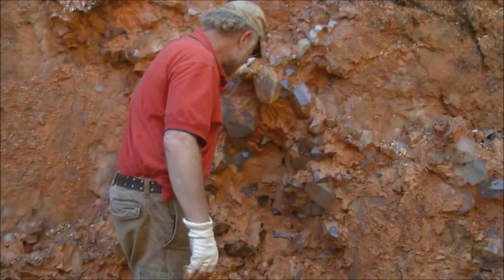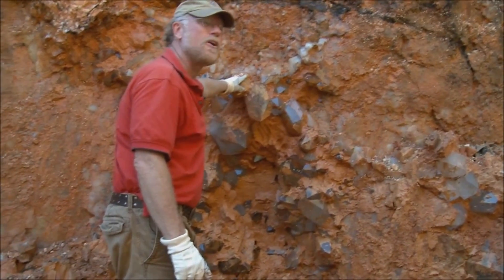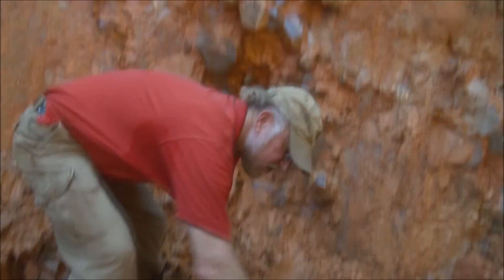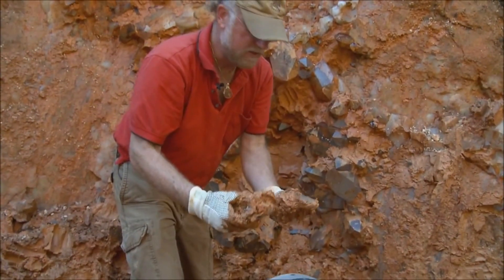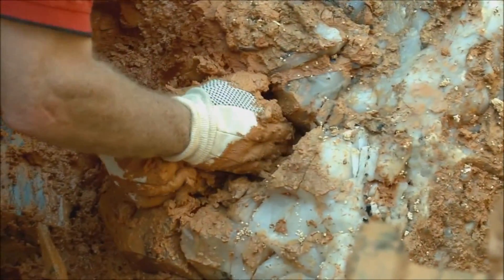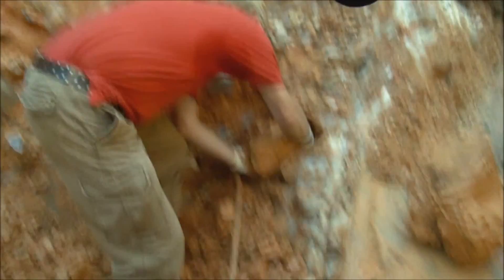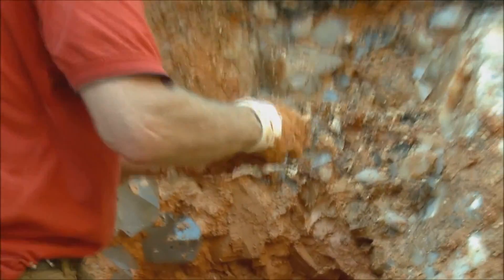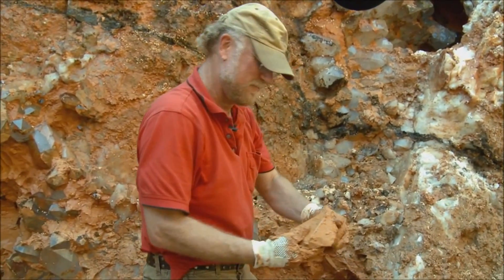Sacando Enormes Cristales de Cuarzo de Arkansas - Amazing Crystals Quartz in Arkansas!!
+++ CUARZO +++

El cuarzo es un mineral compuesto de sílice (SiO2).
Tras el feldespato es el mineral más común de la corteza terrestre estando presente en una gran cantidad de rocas ígneas, metamórficas y sedimentarias. Destaca por su dureza y resistencia a la meteorización en la superficie terrestre.
Estructuralmente se distinguen dos tipos de cuarzo: cuarzo-α y cuarzo-β. La amatista, el citrino y el cuarzo lechoso son algunas de las numerosas variedades de cuarzo que se conocen en la gemología.
Los usos que se le dan a este mineral varían desde instrumentos ópticos, a gemas, placas de oscilación y papel lija.​
Es el mineral más común de la corteza terrestre.​
Esta presente en una gran cantidad de rocas ígneas, metamórficas y sedimentarias.​ Suele aparecer en vetas epitermales.​
Es el mineral típico y mayoritario de algunas rocas magmáticas, como el granito las dioritas y la andesita, de rocas filonianas como las pegmatitas, y debido a su dureza y resistencia a la meteorización se encuentra en las rocas sedimentarias que proceden de aquellas, como la arenisca,​ y en rocas metamórficas como la cuarcita.​
La arena de playa puede llegar a estar compuesta de más de 95 % de cuarzo, el granito tiene de 20 % a 60 % de cuarzo.​ En las rocas sedimentarias el cuarzo puede solubilizarse y recristalizar de nuevo, cementando dichas rocas.
A ese cuarzo removilizado se le llama cuarzo secundario.​
También es común en depósitos metalíferos hidrotermales y en rocas carbonatadas.​

--- ENGLISH ---

Quartz is a mineral composed of silicon and oxygen atoms in a continuous framework of SiO4 silicon–oxygen tetrahedra, with each oxygen being shared between two tetrahedra, giving an overall chemical formula of SiO2. Quartz is the second most abundant mineral in Earth's continental crust, behind feldspar.
Quartz crystals are chiral, and exist in two forms, the normal α-quartz and the high-temperature β-quartz. The transformation from α-quartz to beta-quartz takes place abruptly at 573 °C (846 K). Since the transformation is accompanied by a significant change in volume, it can easily induce fracturing of ceramics or rocks passing through this temperature limit.
There are many different varieties of quartz, several of which are semi-precious gemstones. Since antiquity, varieties of quartz have been the most commonly used minerals in the making of jewelry and hardstone carvings, especially in Eurasia.
Quartz is a defining constituent of granite and other felsic igneous rocks. It is very common in sedimentary rocks such as sandstone and shale. It is a common constituent of schist, gneiss, quartzite and other metamorphic rocks. Quartz has the lowest potential for weathering in the Goldich dissolution series and consequently it is very common as a residual mineral in stream sediments and residual soils.